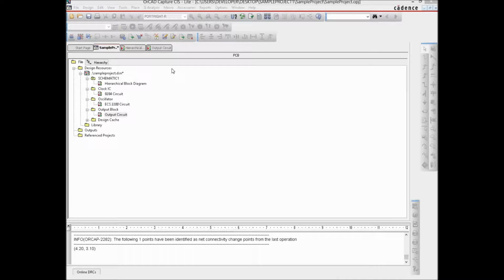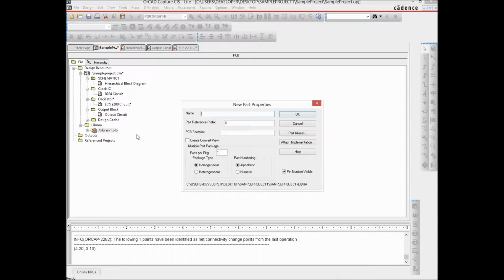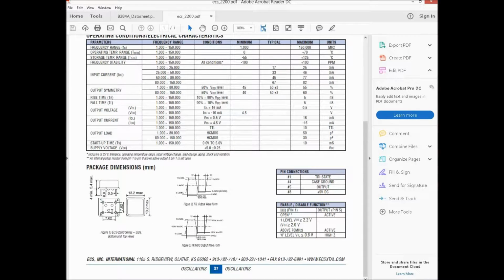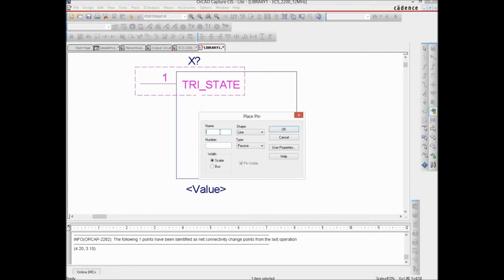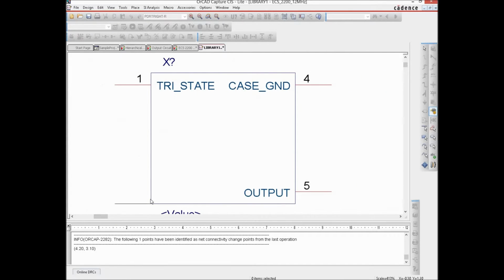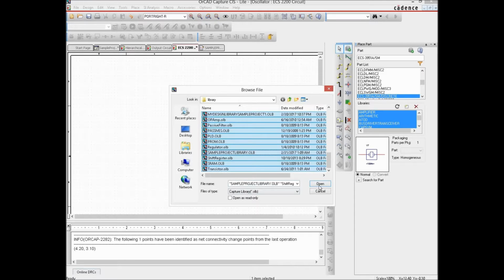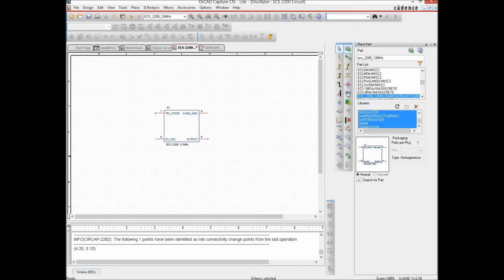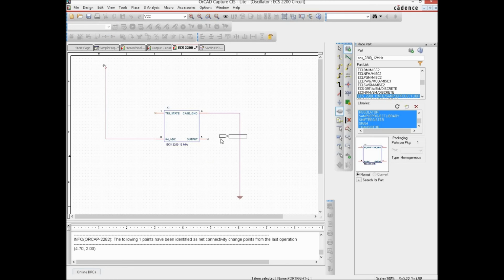Creating custom parts for a design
This tutorial walks through the process of creating a custom parts library for a design in OrCAD 16.6.